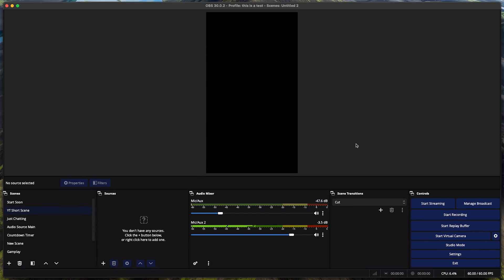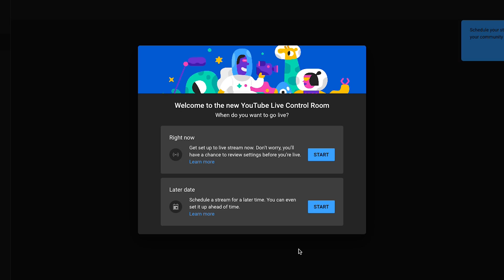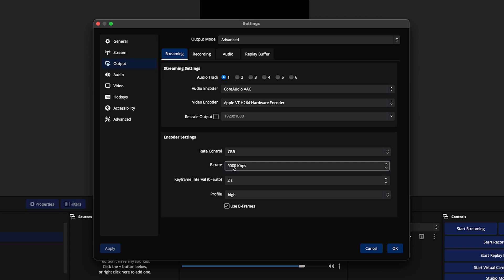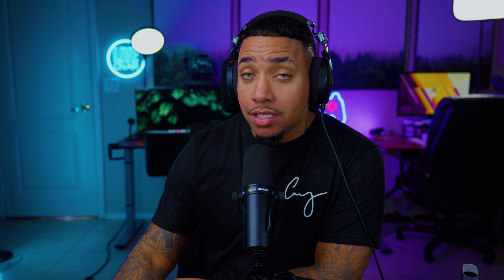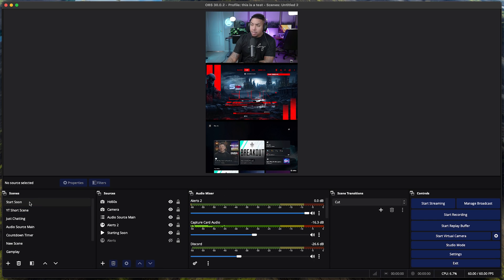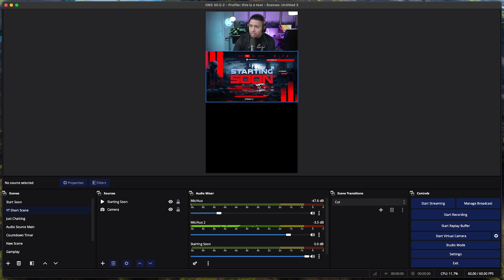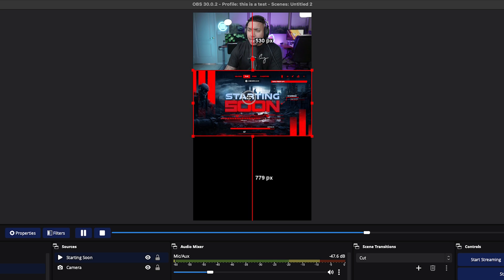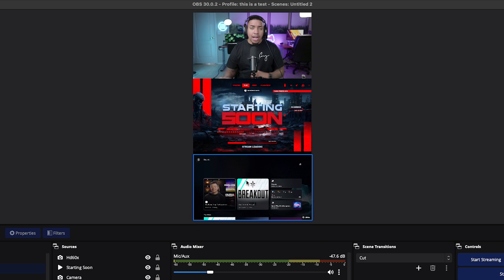How to Stream to YouTube Shorts Using OBS Studio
Learn how to stream to YouTube shorts using OBS Studio to get more views.

🛑 Gear I Use to Stream & Make Content 👇

My Pro Streaming Setup:

About - In this video, we'll show you how to use OBS Studio to stream to YouTube Shorts, the new short-form video feature on YouTube. This tutorial will guide you step-by-step on how to set up OBS Studio for streaming and how to optimize your stream for YouTube Shorts.